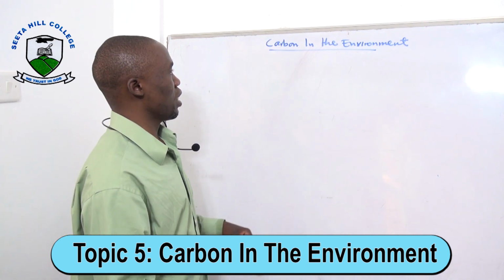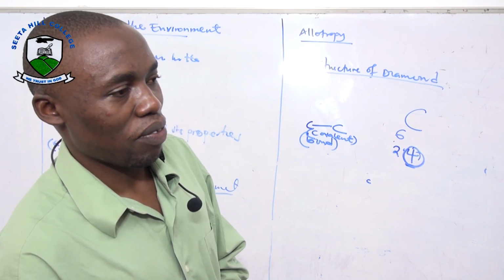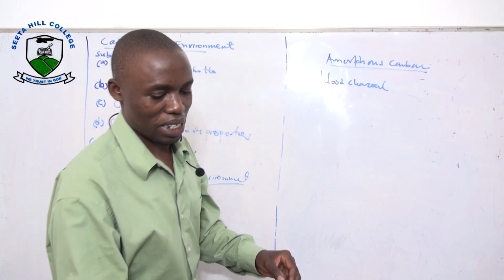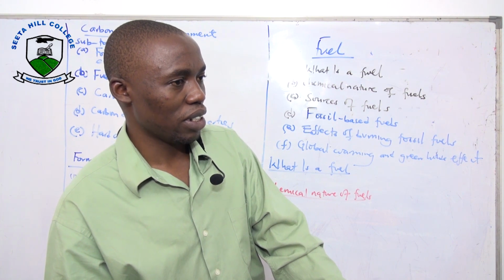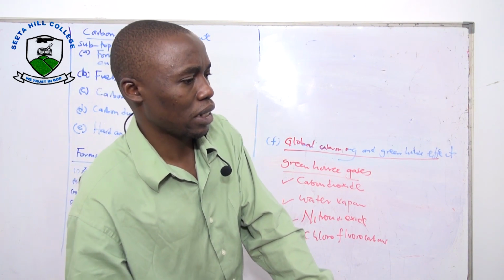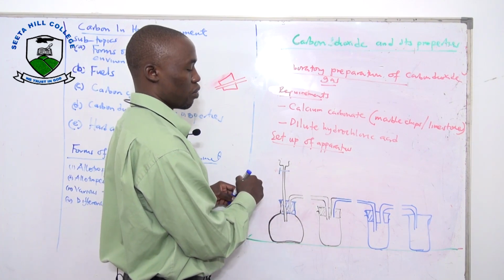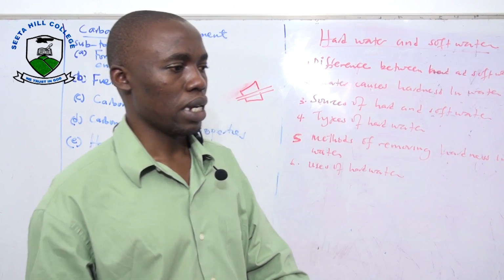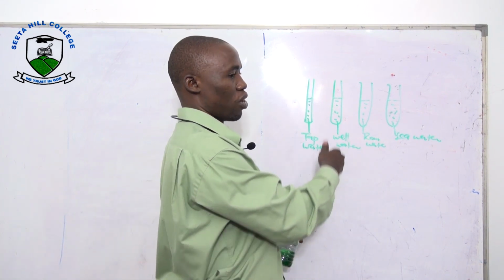Chemistry S 2 Topic 5 Carbon In The Environment